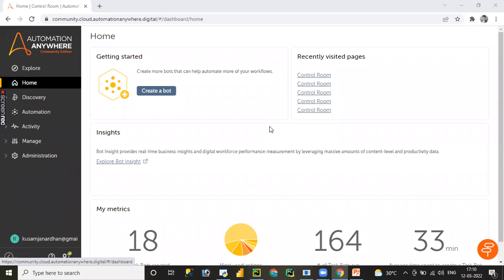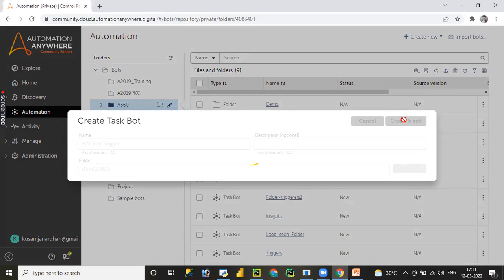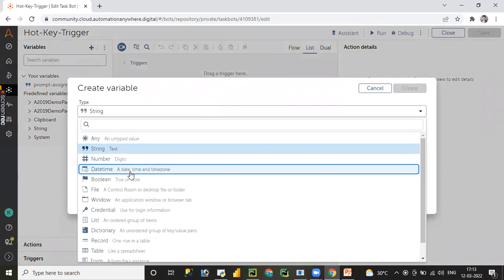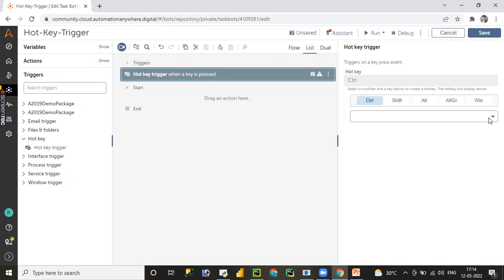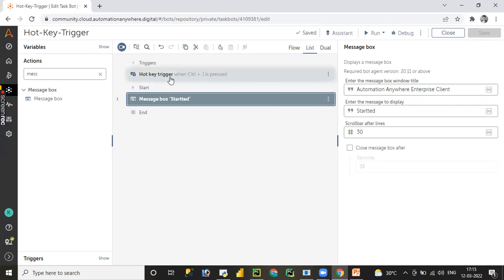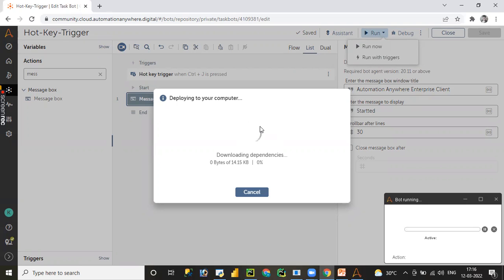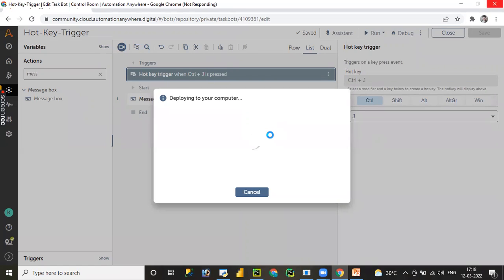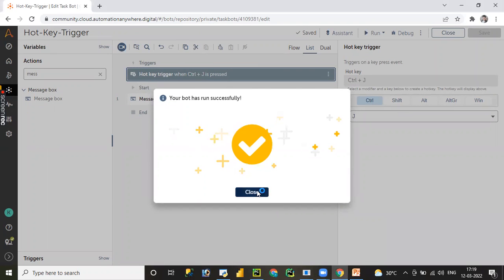Automation Anywhere A360 | Triggers |Hot Key Trigger |Introduction -A360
Automation Anywhere A360 | Triggers |File Trigger |Introduction -A360
Hi Guys please find the below mentioned links to learn new technologies and tools